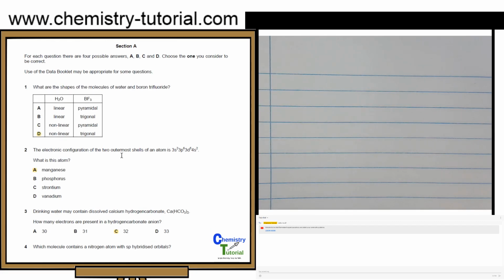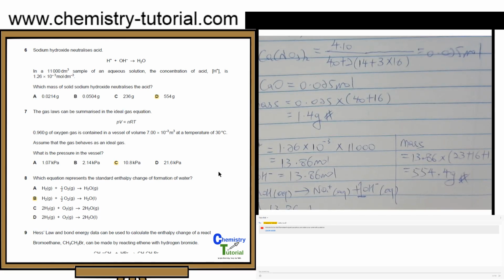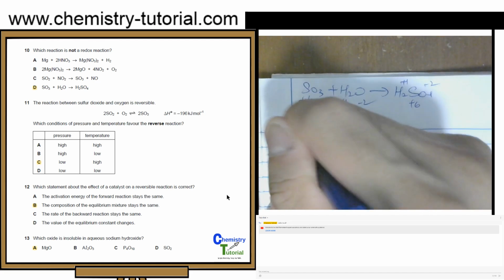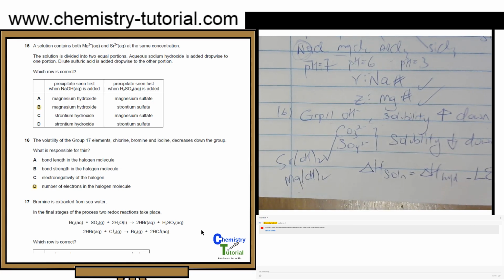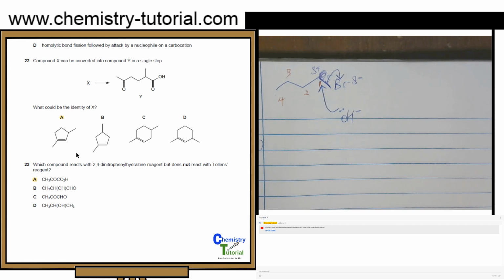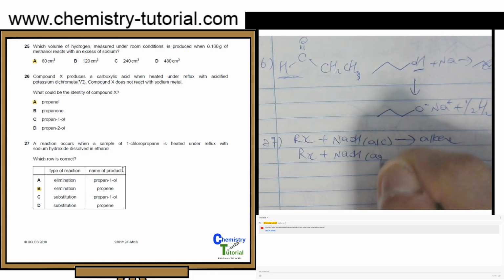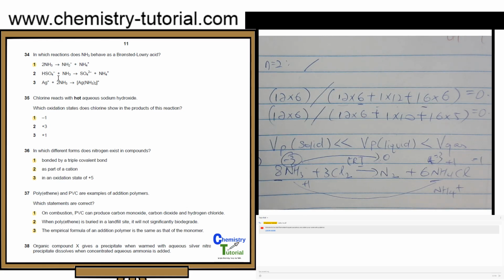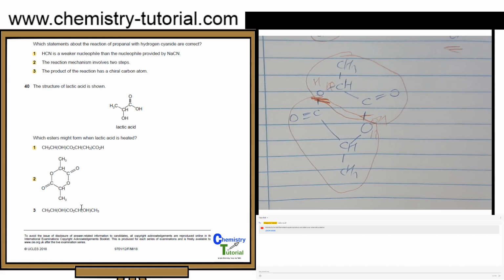CIE Chemistry AS and A Level Paper 1 MCQs (Feb/Mar 2018)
In this live stream, I will be going through the answers for all the MCQs in CIE Chemistry AS and A Level Paper 1 (Feb/Mar 2018).

These 'Chemistry Tutorial' videos are designed to help you with your GCE and CIE Chemistry revision. I received my postgraduate Master's degree in Chemistry from the National University of Singapore.

Q1: 0:55
Q2: 2:40
Q3: 4:03
Q4: 6:23
Q5: 9:30
Q6: 12:30
Q7: 15:18
Q8: 18:08
Q9: 19:19
Q10: 23:45
Q11: 29:40
Q12: 32:35
Q13: 35:38
Q14: 37:37
Q15: 41:51
Q16: 44:55
Q17: 47:00
Q18: 49:52
Q19: 51:15
Q20: 53:11
Q21: 55:18
Q22: 57:27
Q23: 1:01:01
Q24: 1:02:37
Q25: 1:07:45
Q26: 1:10:06
Q27: 1:12:16
Q28: 1:13:47
Q29: 1:14:43
Q30: 1:15:55
Q31: 1:20:02
Q32: 1:22:40
Q33: 1:24:26
Q34: 1:26:14
Q35: 1:27:45
Q36: 1:29:25
Q37: 1:30:35
Q38: 1:32:27
Q39: 1:35:14
Q40: 1:38:49